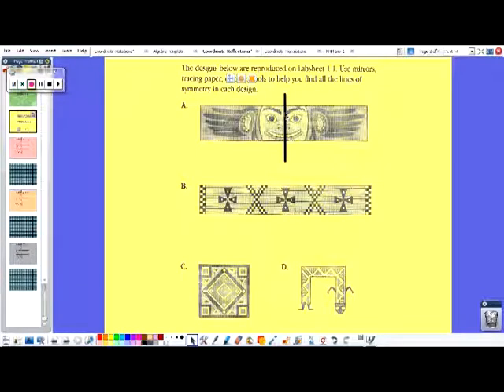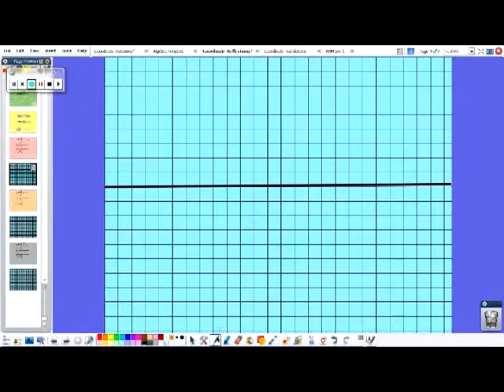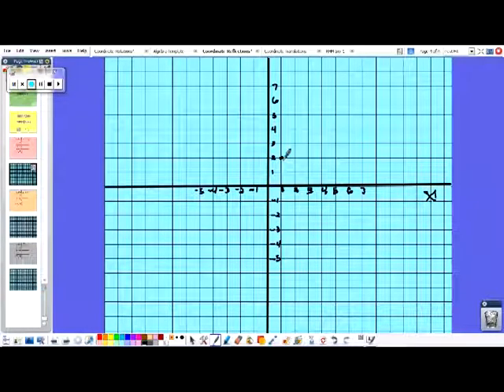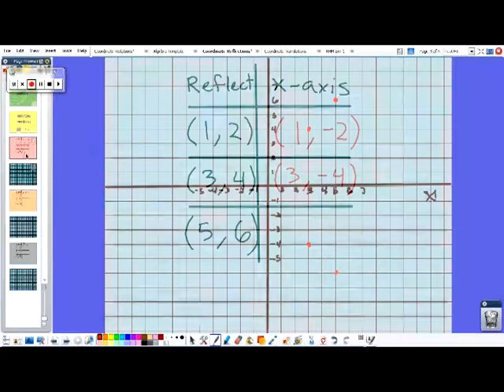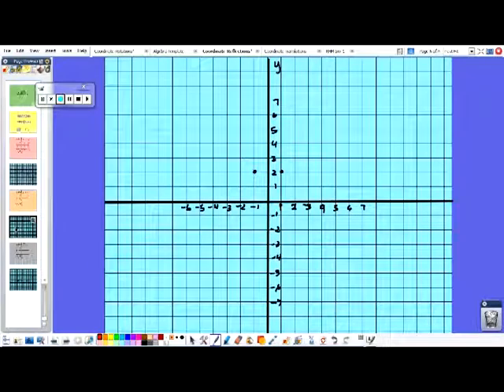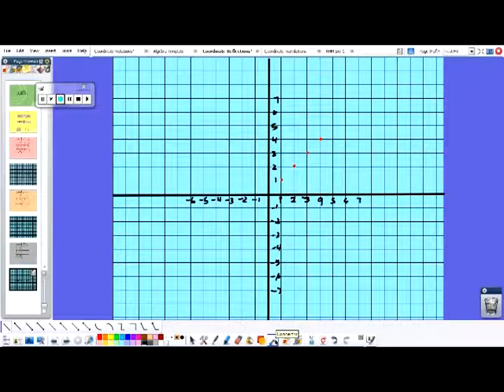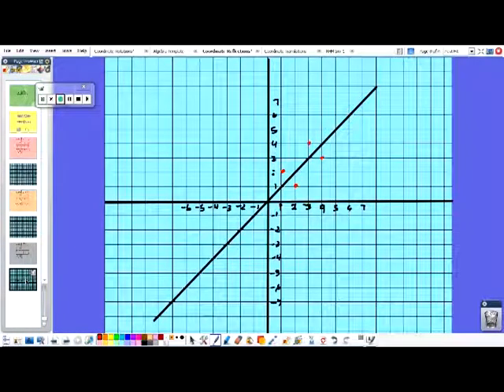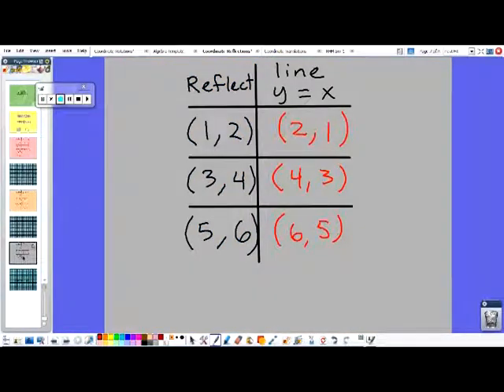mmsmath - Kaleidoscopes - Coordinate Reflection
Explains how to find the coordinates for the image of a point after it is reflected across the x-axis, the y-axis, and the line y = x.